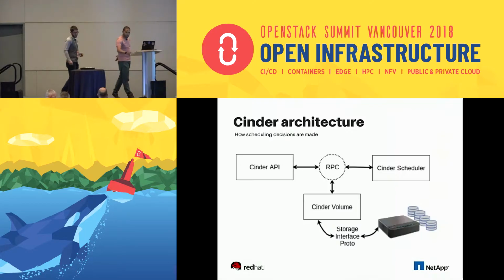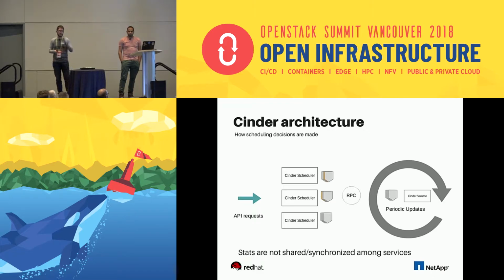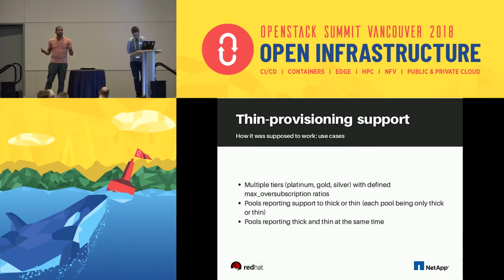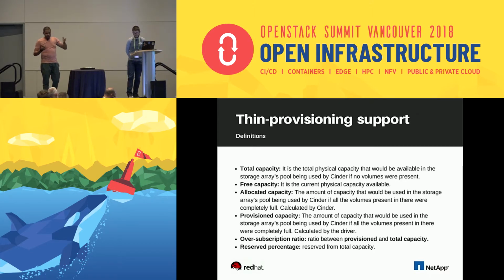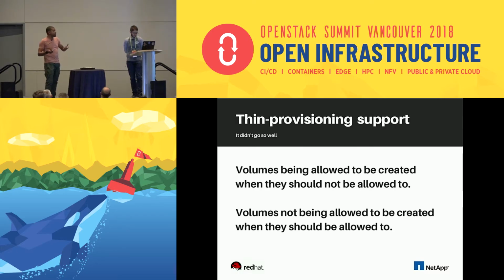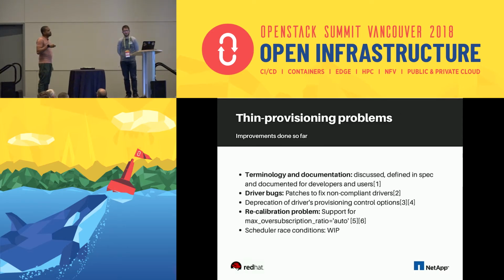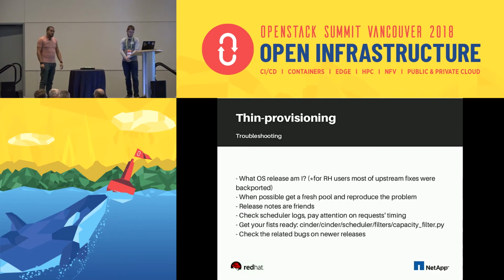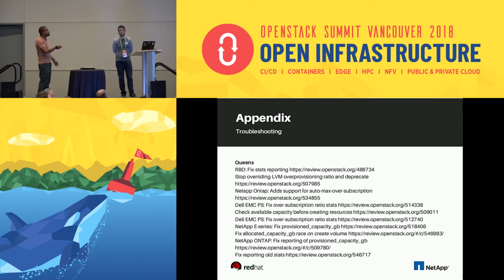Cinder Thin Provisioning A comprehensive guide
For many system administrators, Cinder's thin provisioning has been the source of great pain, from deciding the Cinder configuration to figuring out scheduler failures. Since Cinder started supporting thin provisioning, administrators have been facing challenges related to wrongly implemented backends, bugs in the core implementation or just simply a lack of proper understanding of the feature. This miracle presentation will deep dive into the Cinder scheduling process for thin provisioned volum